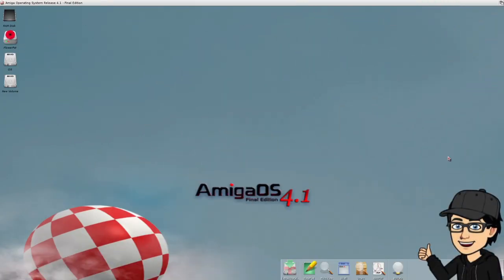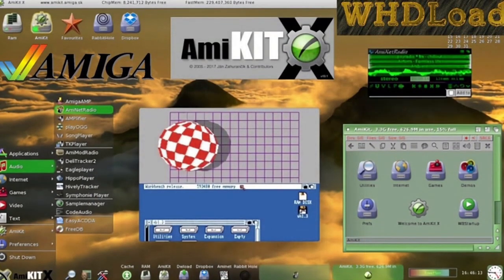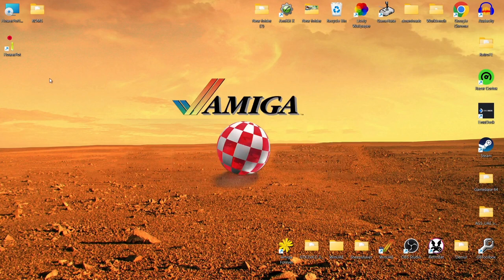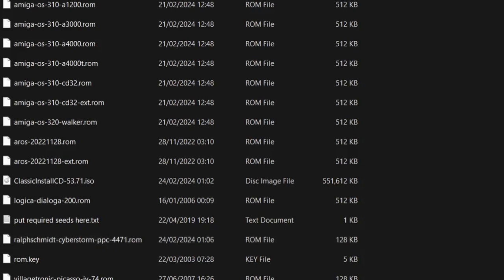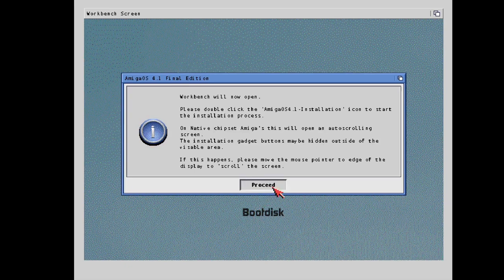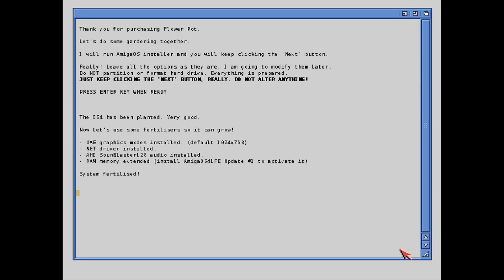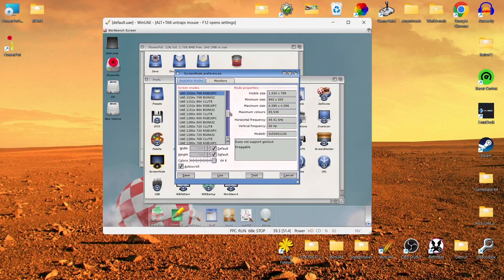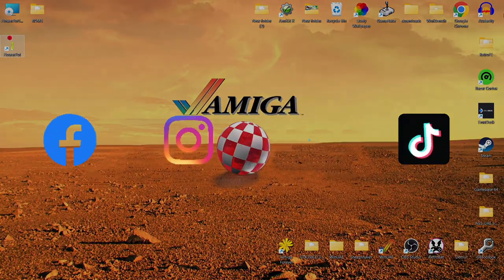Amiga OS 4.1 - AmiKit/Flower Pot Installation Guide - Easy! 2024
AmigaOS 4.1 Amitkit Full Setup kit for Windows PC Using FlowerPot.